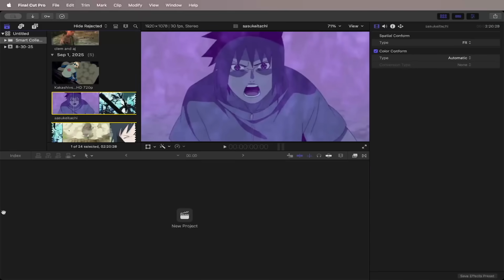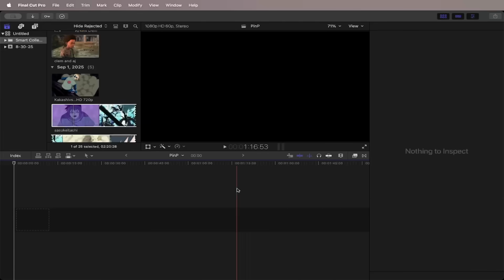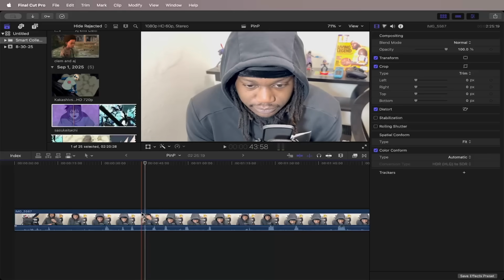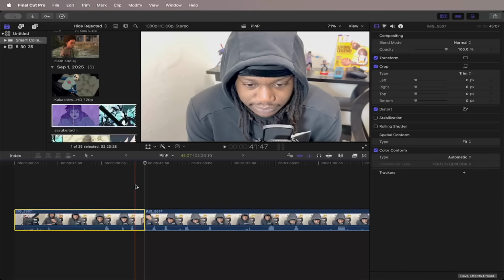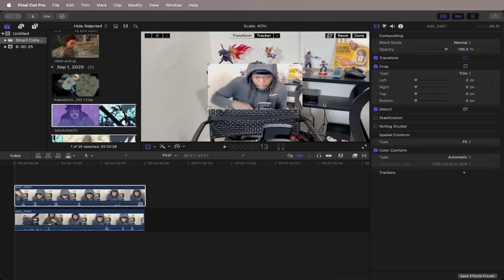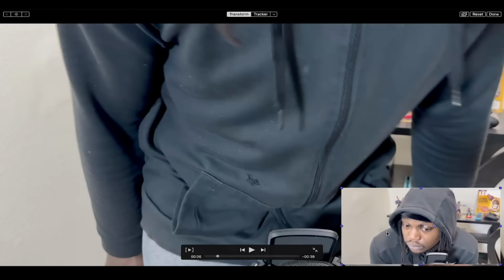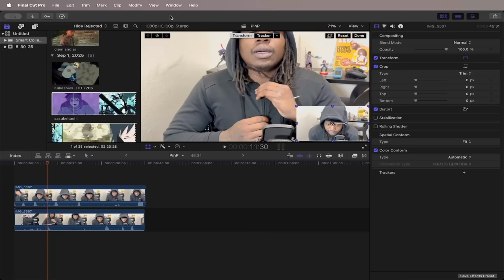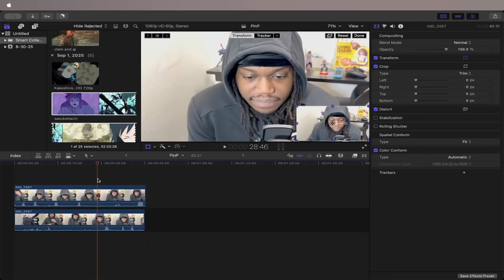Picture-in-Picture Made Easy in Final Cut Pro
🎬 Time Stamps 🎬
Intro: 00:00:00
Lets start: 00:00:20
Picture in Picture: 00:02:35
Export: 00:03:35
Your thoughts: 00:04:43

A quick how-to on how to make Picture in Picture videos the easy way, using Final Cut Pro. No stress, no overthinking just a simple straght forward method so you can get your videos looking clean for whatever.